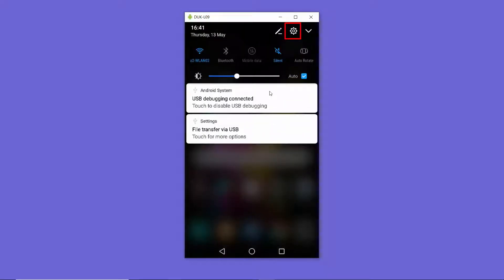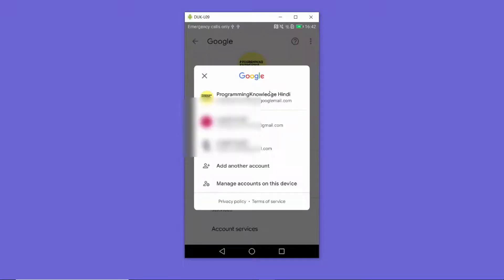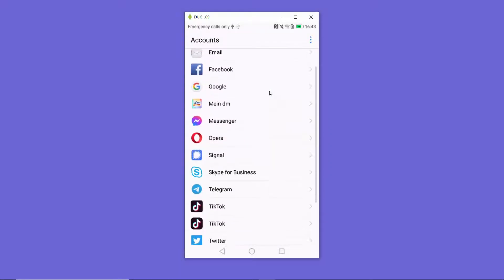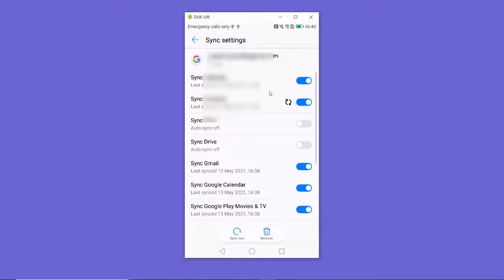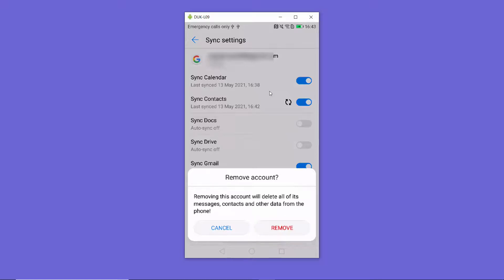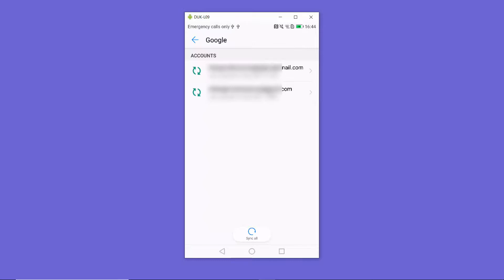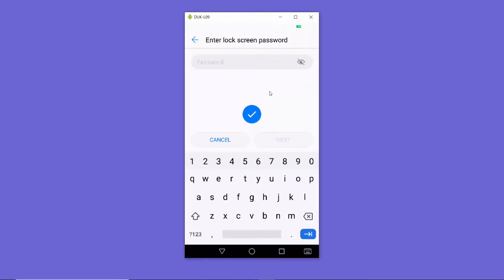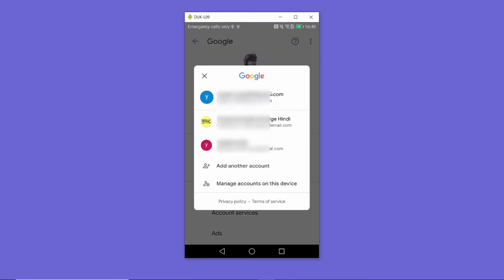How to Remove Google Account from Android Phone | Remove a Google Account from Your Android Device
In this video I am going to show How can I remove my Gmail account from a device?. So let us see How to Add, Remove and Switch Google Accounts on Your Android.